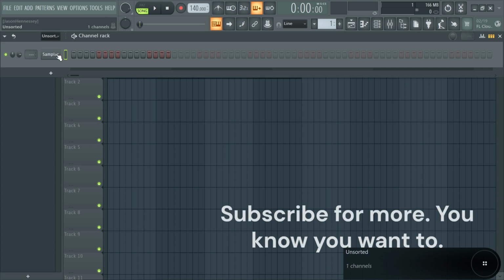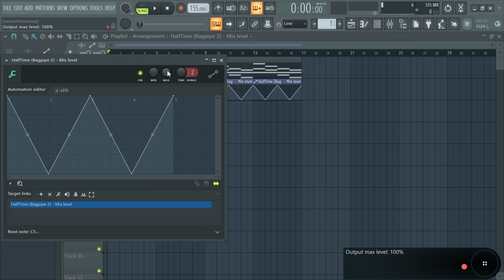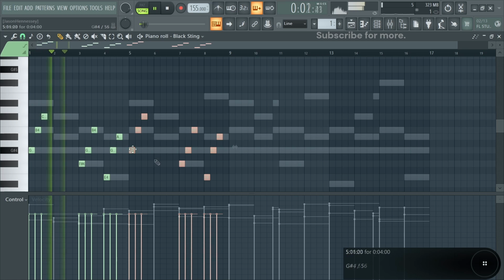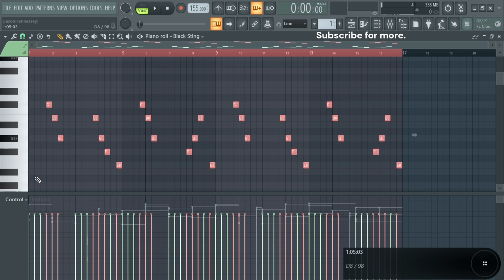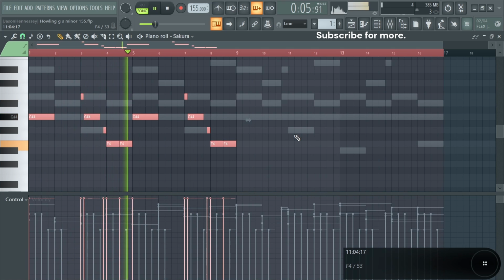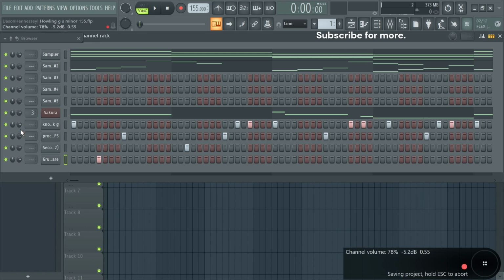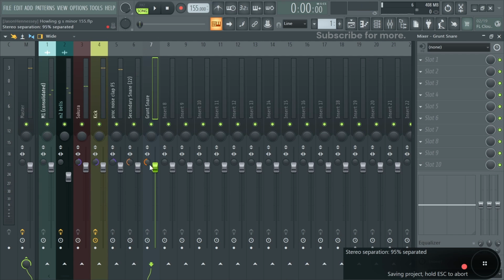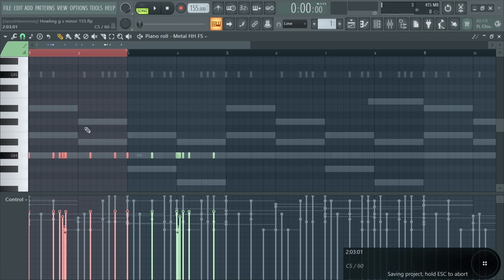Emotional Atmospheric Beat-FL Studio-How to make Beats from scratch w/ STOCK Plugins *Mostly*